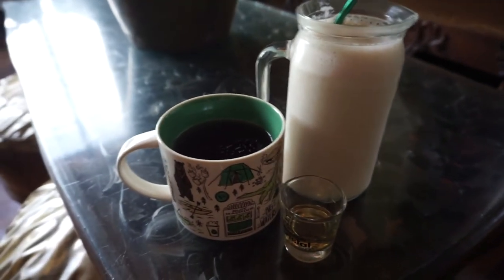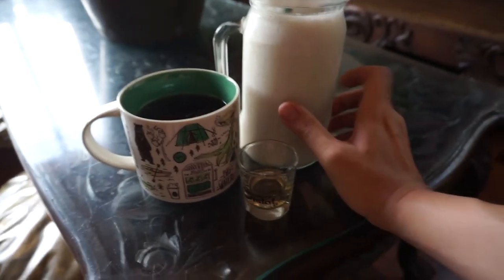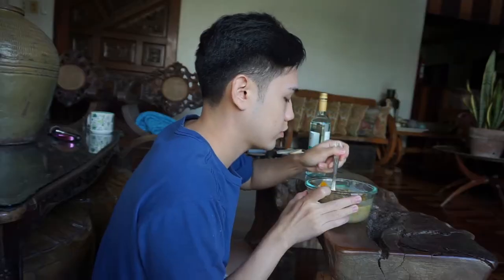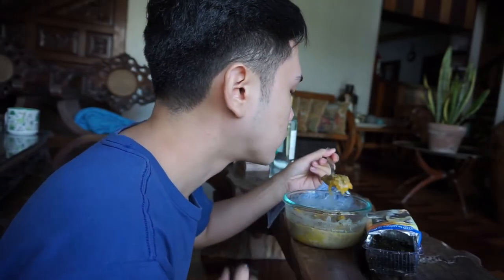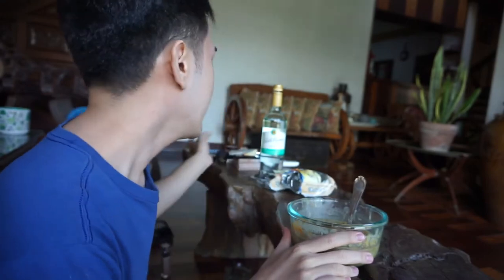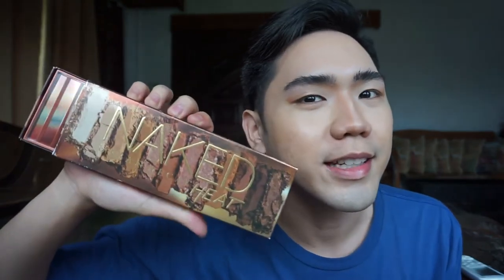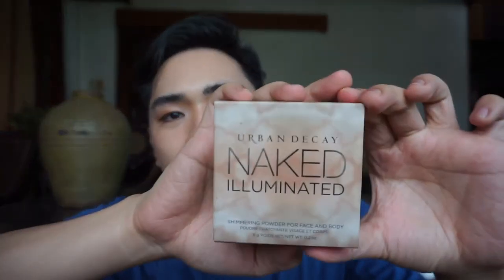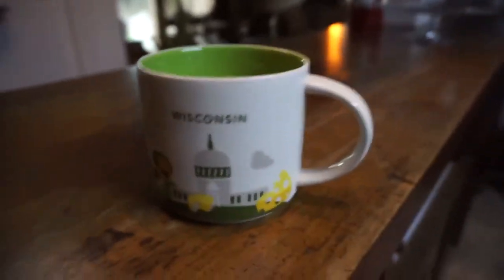A Day with Wondra | Wondra TV